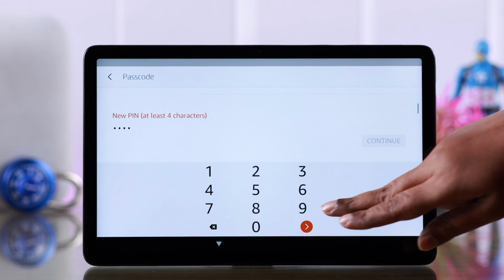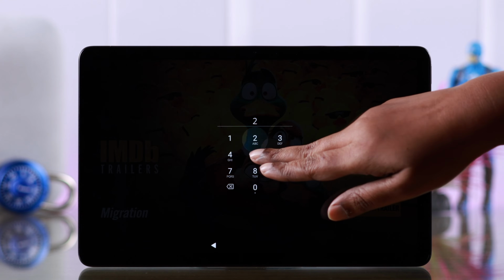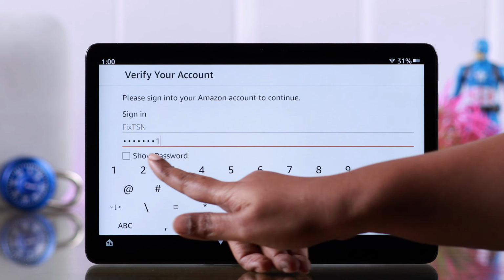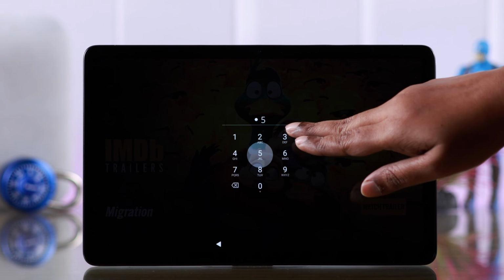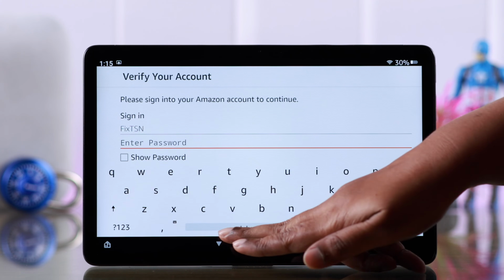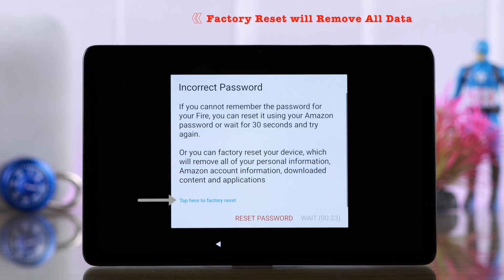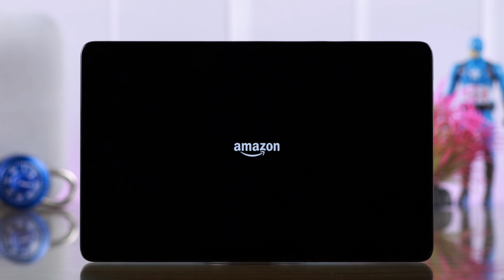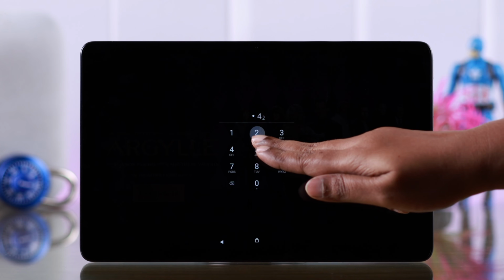Fire Tablet Max 11 Forgot Password? [Reset Lock Screen PIN]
Looking for a way to reset your forgotten lock screen Password/Passcode/PIN on Amazon Fire Tab Max 11? Wondering how to change the Amazon Fire Tab passcode you forgot with or without any data loss? You’ve come to the right video.

There are 2 methods to recover the forgotten lock screen passcode or password on Amazon Fire Tab Max 11 or any other Amazon Fire Tab, they are:

1st Method- Amazon ID and Password (Without Data Loss)
2nd Method- Factory Reset (All data will be eased)

0:00 Intro: Reset Amazon Fire Tab forgotten Lock Screen Password
0:13 First Way: Use Amazon ID and Password
0:41 Second Way: Factory Reset